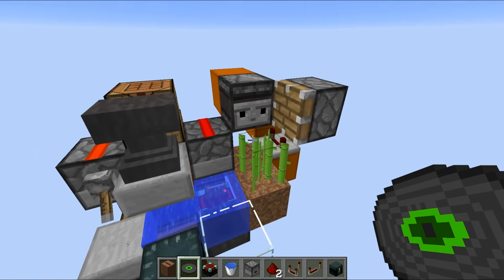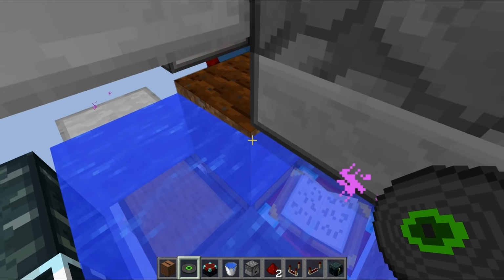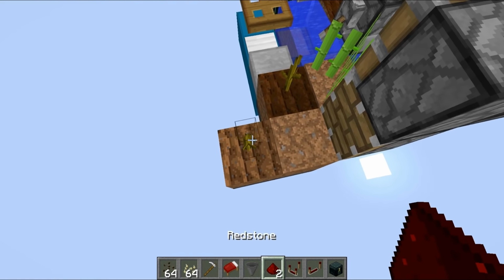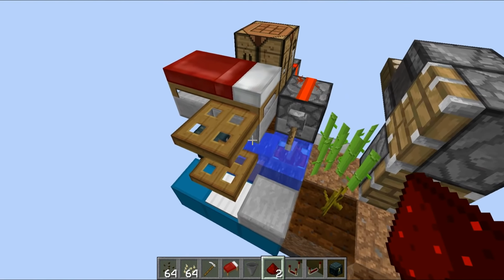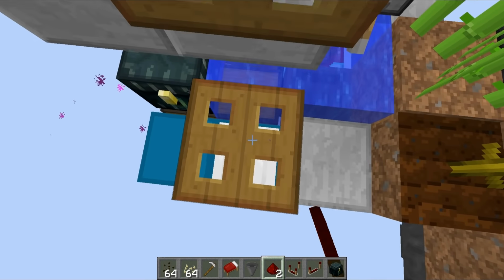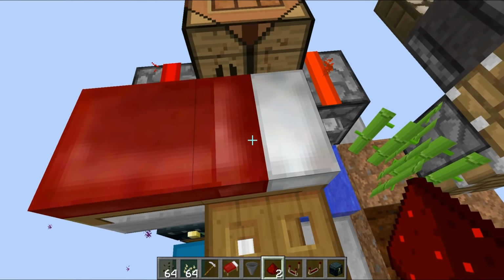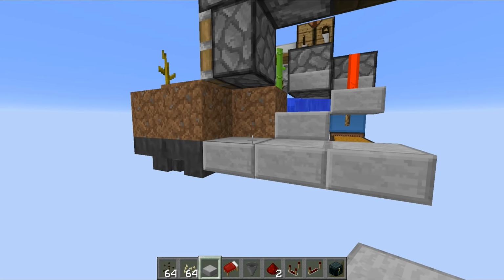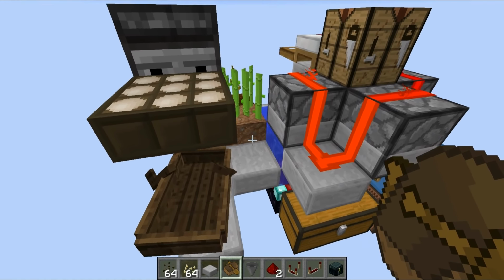Making the SMALLEST REDSTONE BASE!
Today we build a tiny redstone base that has everything:
Anvil, Crafting Bench, Bed, Ender chest, Chest, automatic potato carrot wheat beatroot farm, furnace super smelter, auto potion brewing station, villagers, auto melon and pumpkin farm, enchanting setup, auto sugar cane farm, infinite water pool and a working jukebox. AWESOME!

Upload Schedule:

Tuesday - Redstone
Wednesday - Hermitcraft
Thursday - Redstone
Friday - Hermitcraft
Saturday - Redstone
Sunday - Hermitcraft